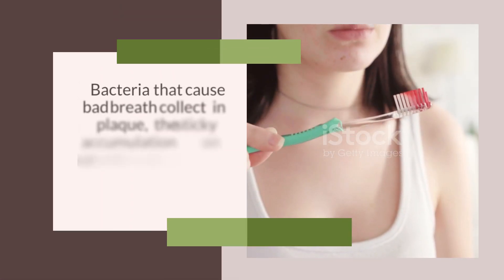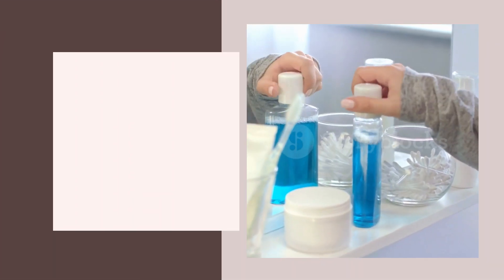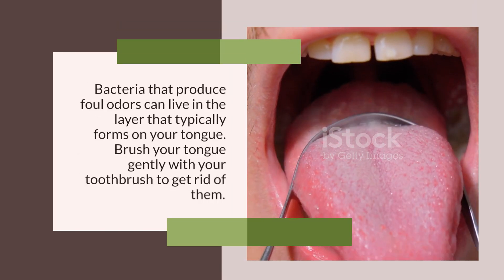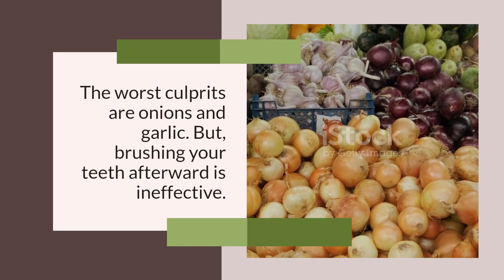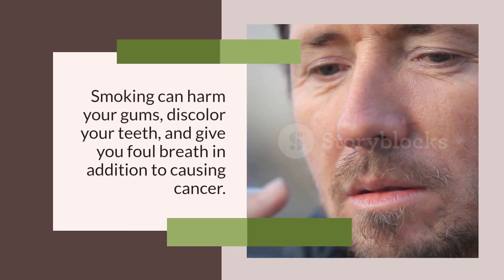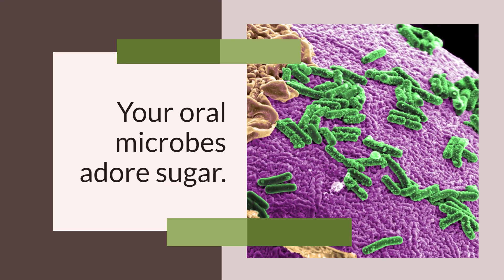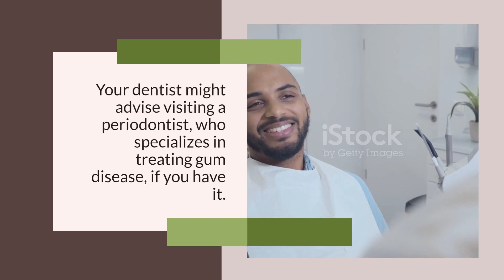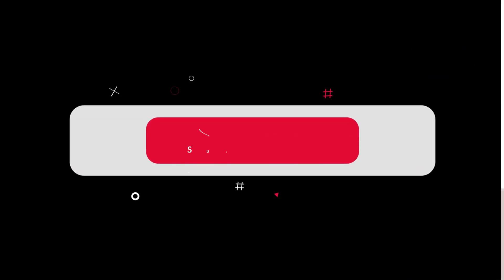How to fix bad breath…permanently!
1. Brush and floss more often.
2. Rinse your mouth out.
3. Scrape your tongue.
4. Avoid foods that sour your breath.
5. Stop using tobacco
6. Skip after-dinner mints and chew gum instead.
7. Keep your gums healthy.
8. Moisten your mouth.
9. See your doctor.